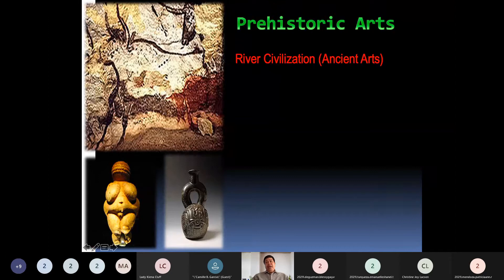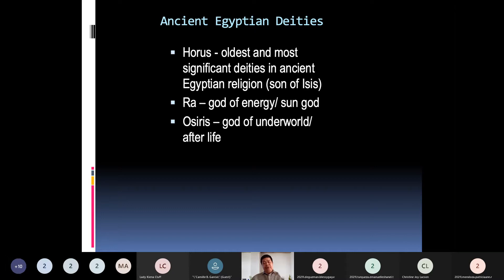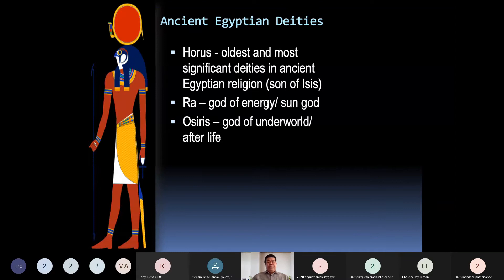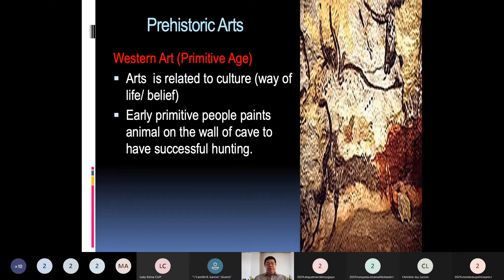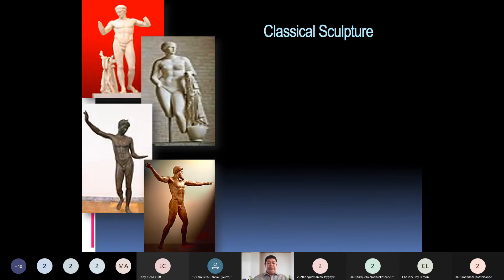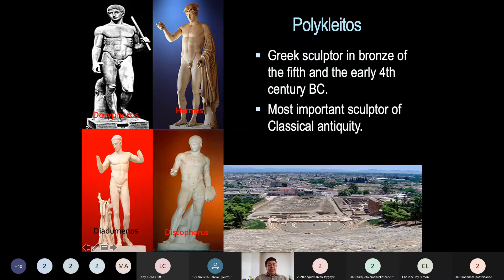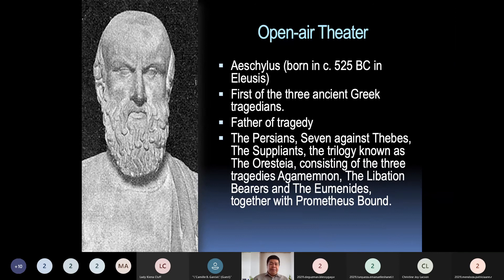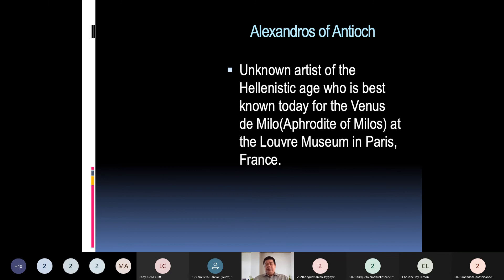Module 2 Part 1 Art History and Development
This online discussion gives an overview about the history and development of art. Art History and development id divided into two part, the first part covers the ancient arts from the primitive western art to the Renaissance art.